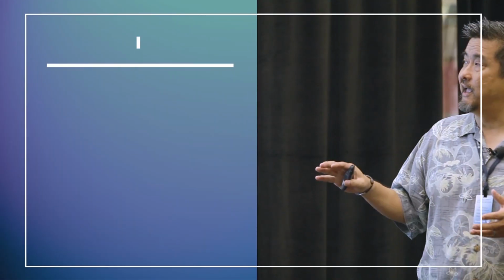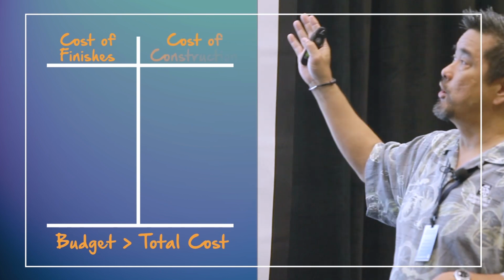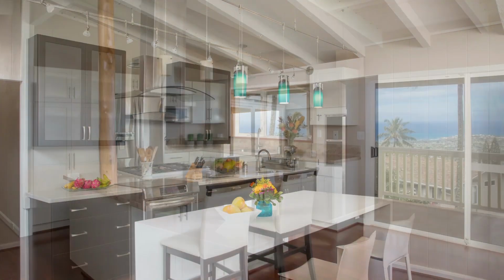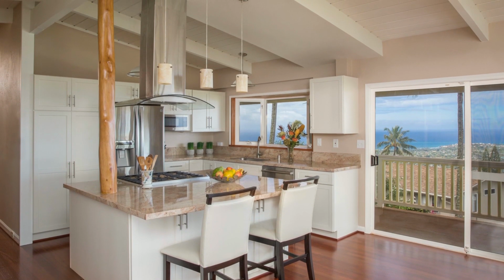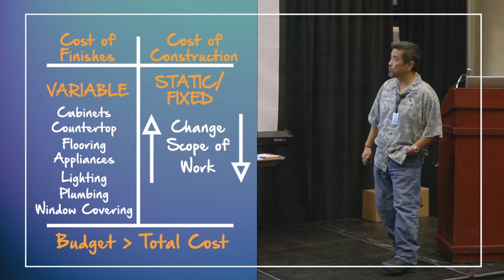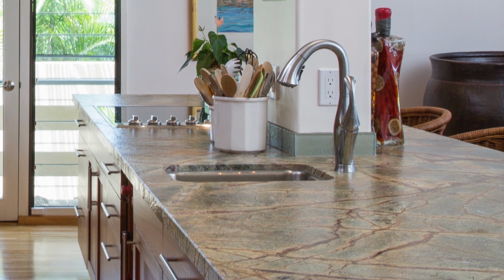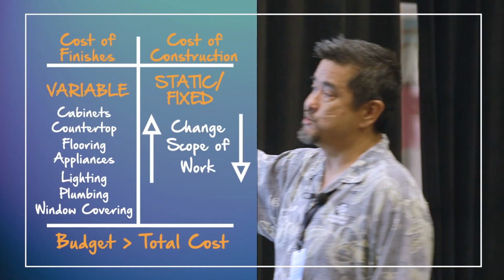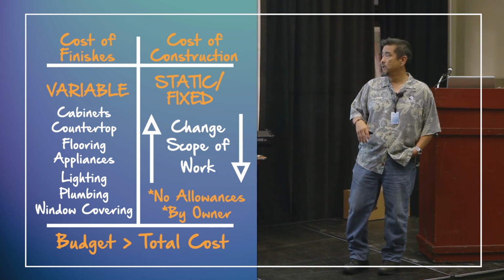The Wants & Needs List - Save Money on Your Kitchen Remodel seminar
In the final video of the seminar series, Randall Omoto of Homeowners Design Center talks about the all-important "Wants & Needs List". It's the list that helps you get all the important things that you need done, and also get those things that you want (if can).